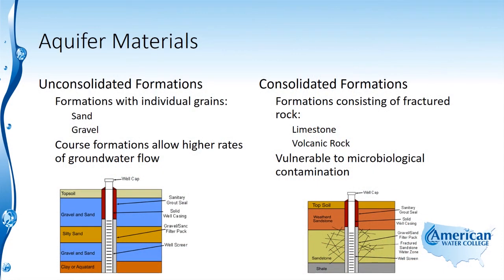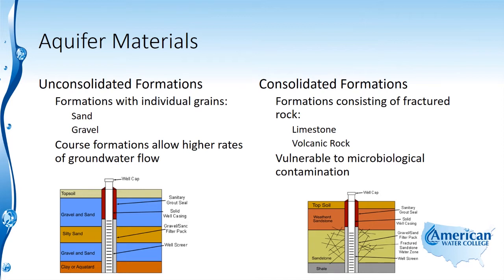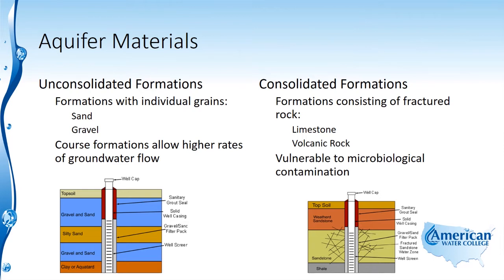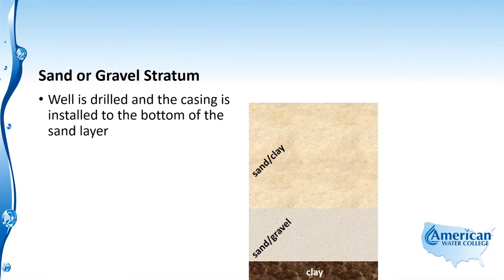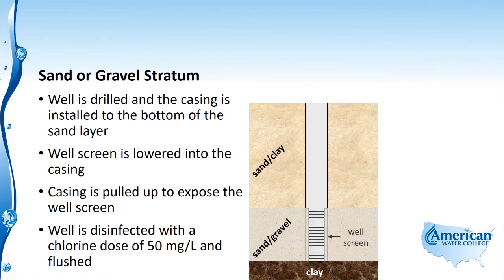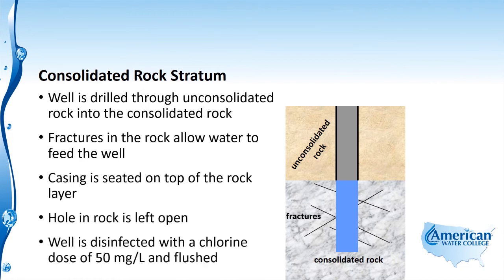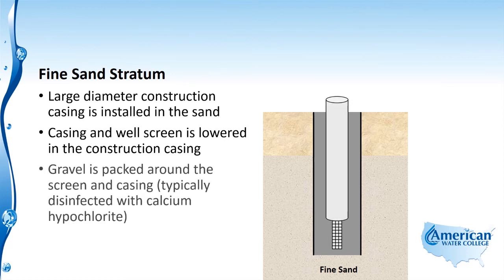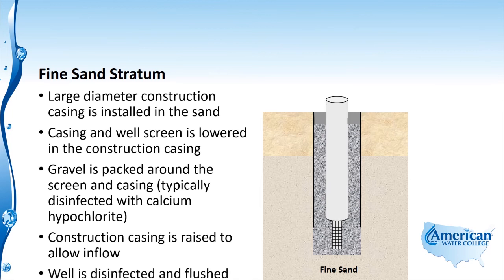Water Treatment | Well Construction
Learn about Well Construction in this excerpt from our Water Treatment Exam Review course.